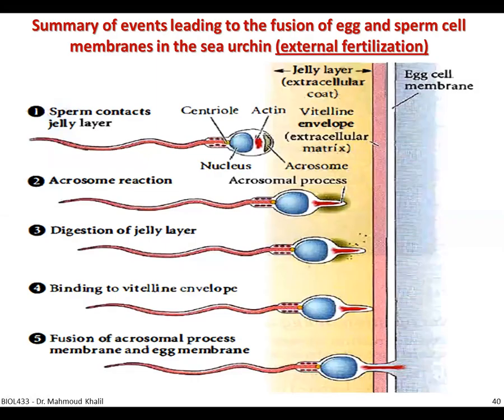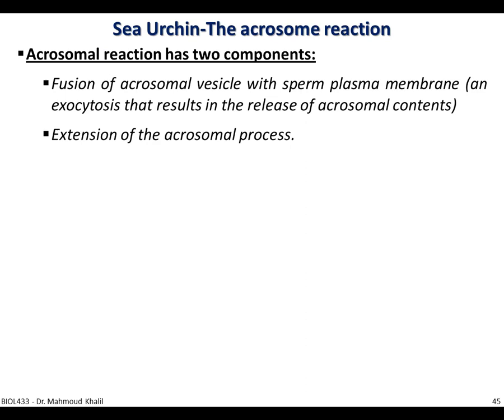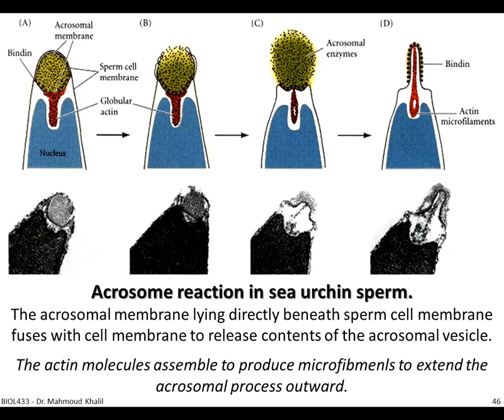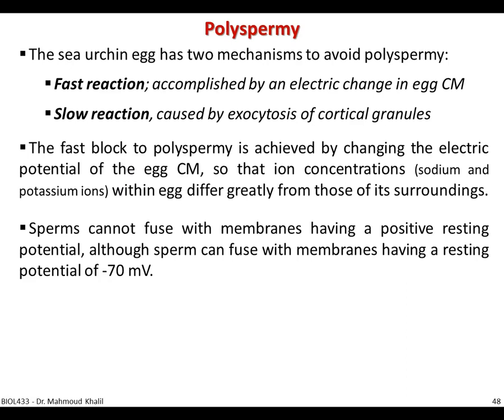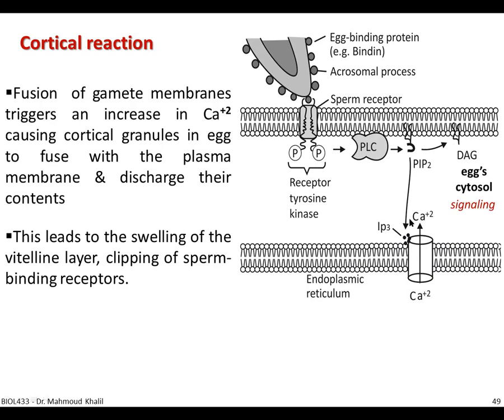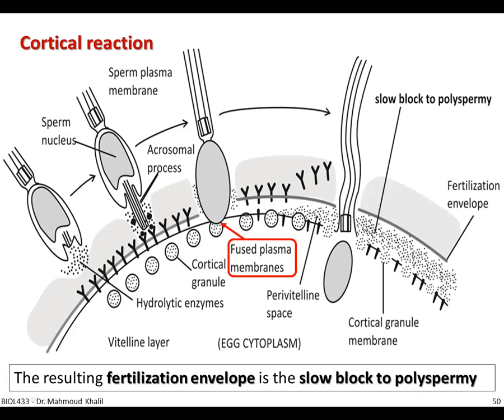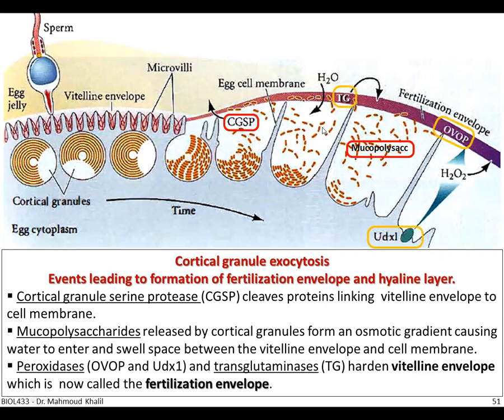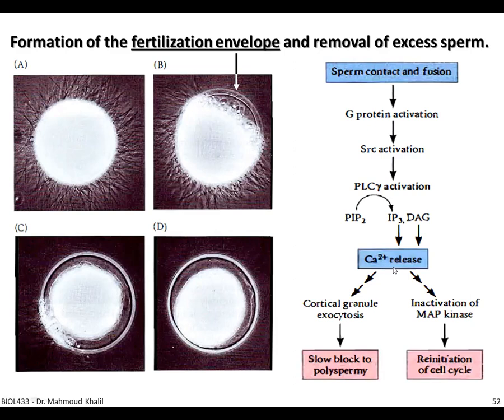Lec4 Developmental Biology - Slide (45-54)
Basic principles of embryonic and post-embryonic development of animals with an emphasis on the underlying cellular and molecular mechanisms.
Specific topics include:
Fertilization
Determination of cell fate
Cell migration
Establishment of body plan
Differentiation
Formation of selected organs
Organ systems
Stem cells
Limb regeneration